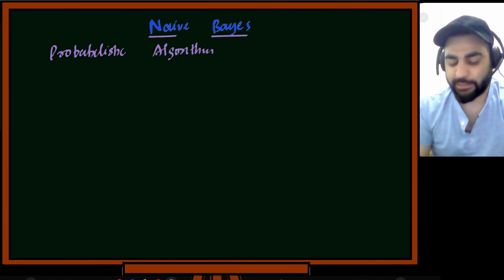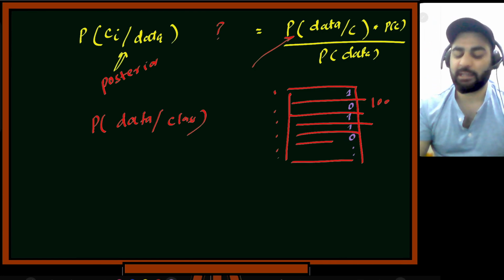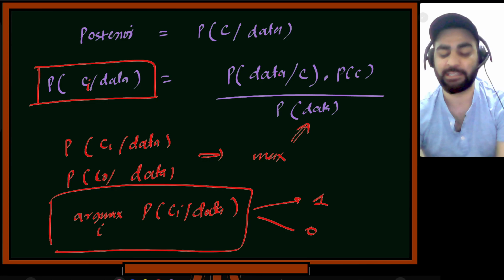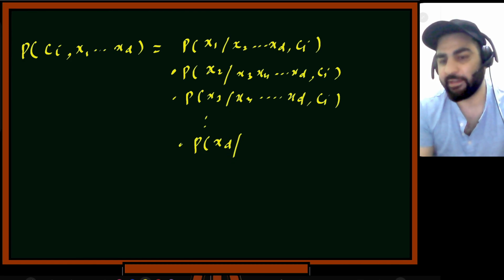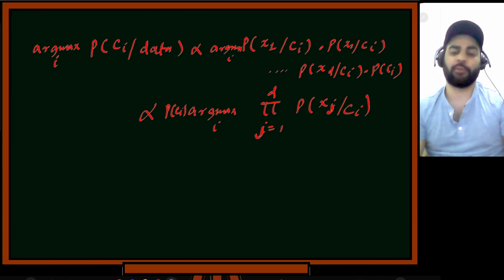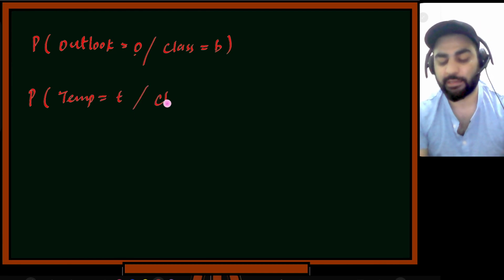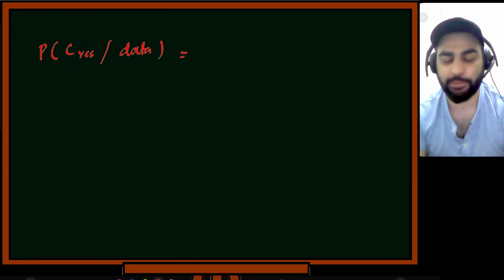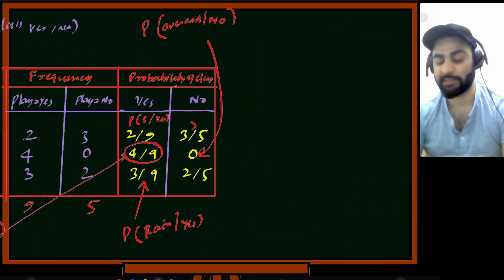S35: Naive Bayes Classifier